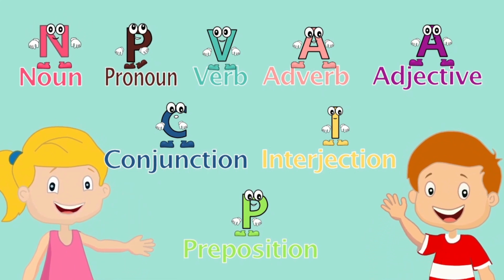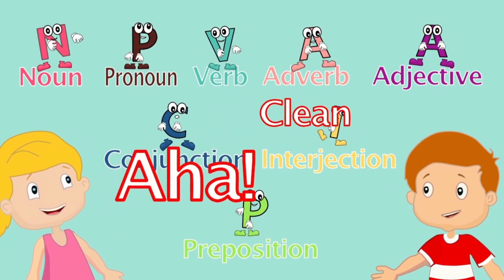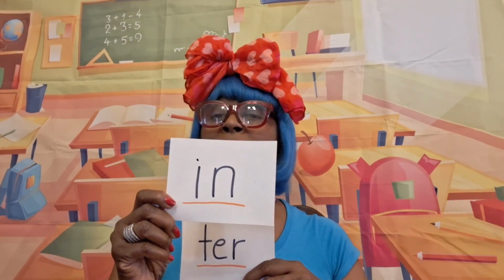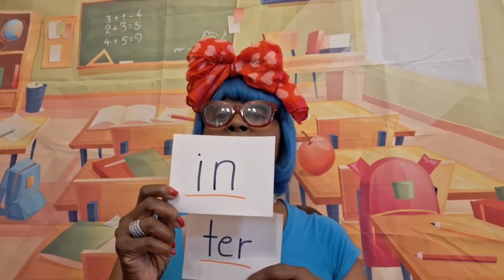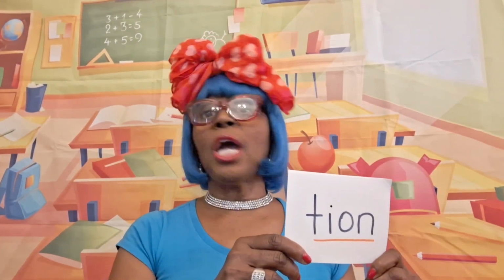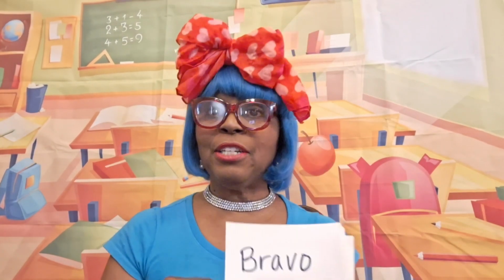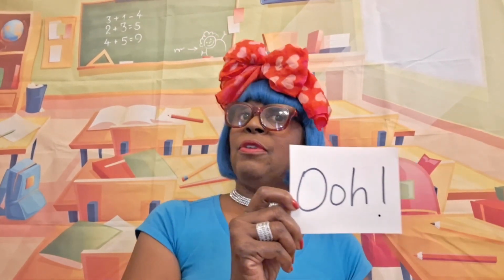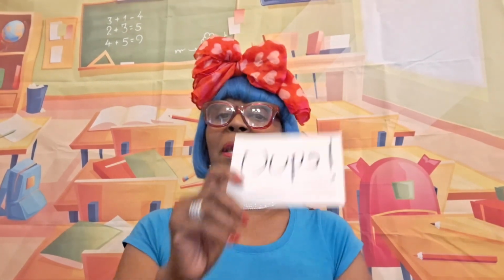Interjections| 8 parts of Speech| Preschool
Ms. Nancy of Learning With Ms. Nancy teaches the concept of interjections. Ms. Nancy uses interactive and creative strategies to teach children in preschool, nursery school, daycare and homeschool. This lesson was designed with higher-order thinking strategies, which will prepare early learners for kindergarten readiness.